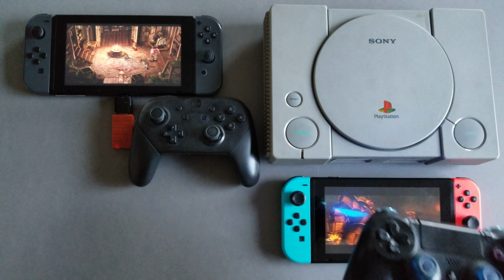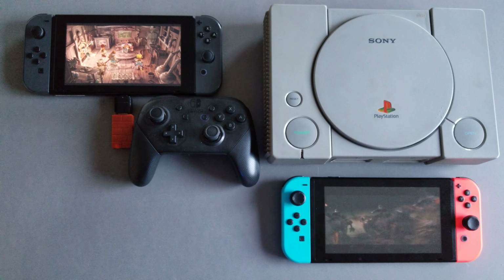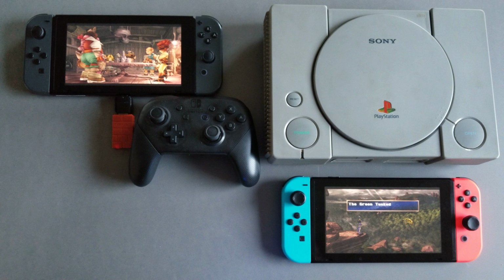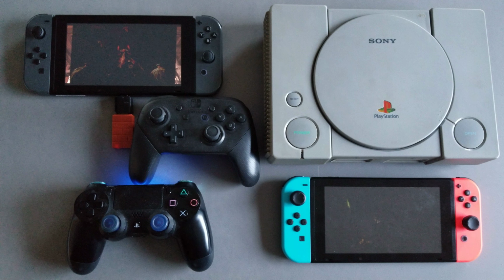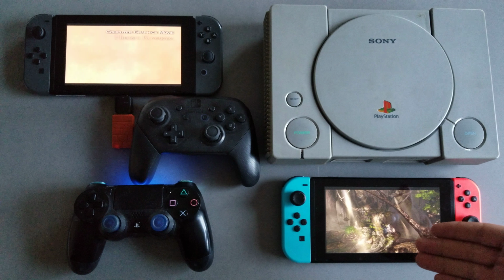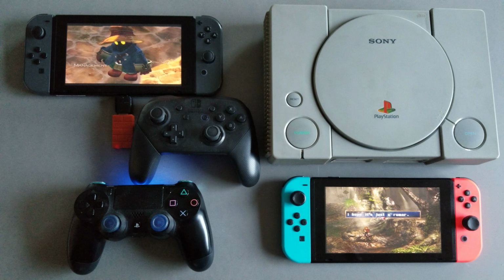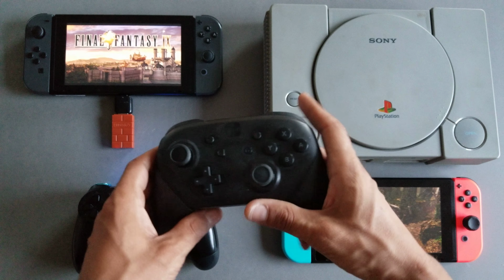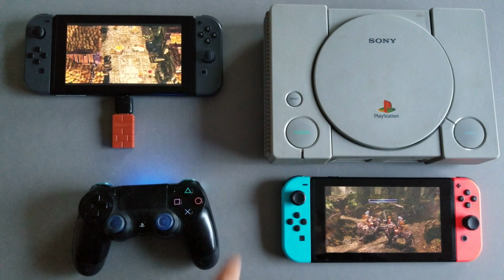MrHomebrew Playstation 1 on the NINTENDO SWITCH (4.0.0 THROUGH 5.1.0) AUDIO DISABLED (PSX EMULATOR)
Hello to all the wonderful individuals apart of this community.

I am proud to ANNOUNCE PLAYSTATION 1 FOR THE NINTENDO SWITCH. (Thank you to @m4xw for all your time and help with development)

Audio is disabled for good reasons. Audio is not ready for everyday use and effects fps and overall performance.

Audio is being looked into and worked on please do not bug and bug we as developers know about the issue.

Fps boost from audio being disabled along with game loading bug FIXED for public release.

We should all be very thankful for this release and contribution to our Homebrew collection.

A lot of time and work did go into this, again thank you @m4xw for all your help. I have also helped every way I could in contributing my work and time to also help the community.

Bios must be named CORRECTLY and located in the same folder as your roms/games or .cue files in other words.

Bios name should either be named:

scph5501.bin for North American Games.

scph5502.bin for European Games.

scph5500.bin for Japanese Games.

Save your save states by pressing RIGHT on the RIGHT JOTSTICK.

Load your save states by pressing LEFT on the RIGHT JOYSTICK.

PLAYSTATION 1 EMULATOR IS NOT 100% STILL HAS BUGS AND NO AUDIO RIGHT NOW. BIOS FILES MUST BE NAMED CORRECTLY!

Leonidas